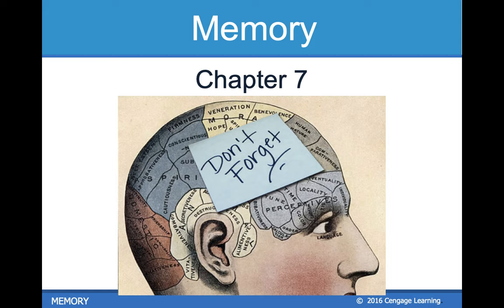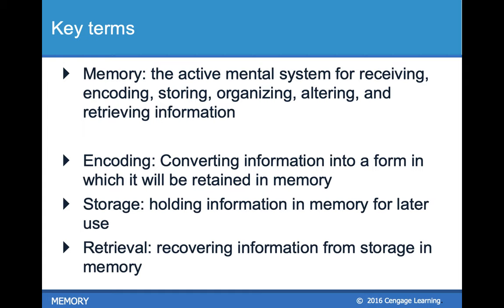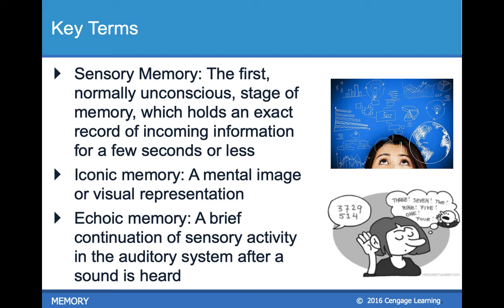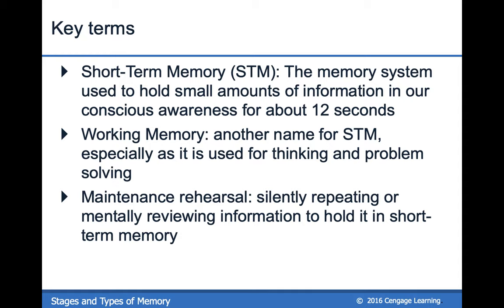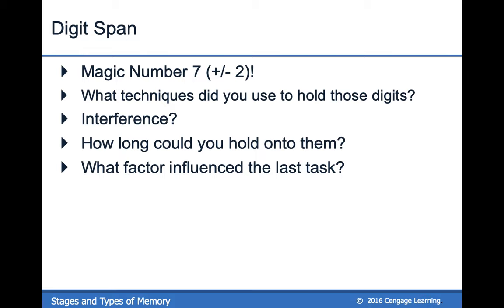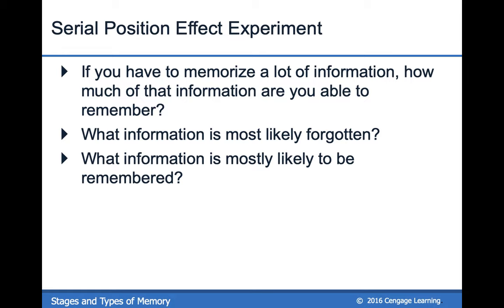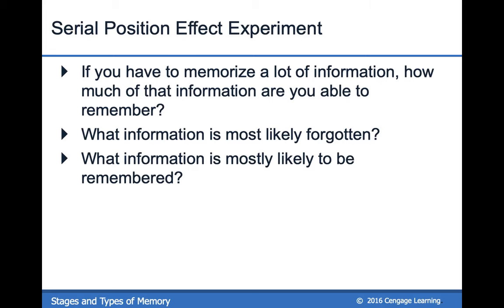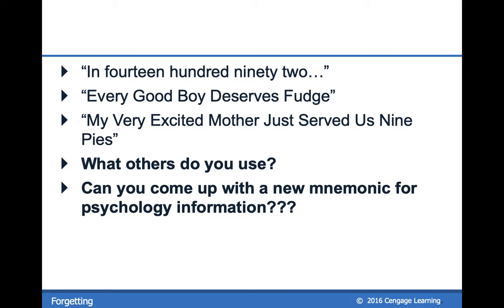Chapter 7 Part 1